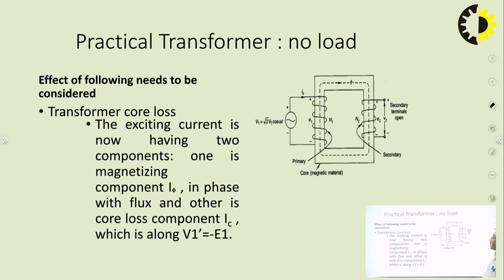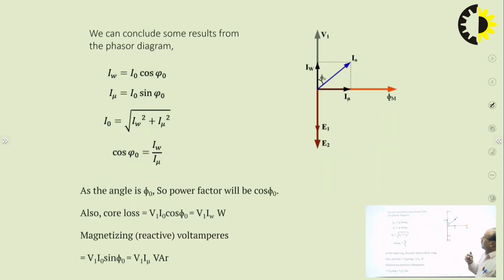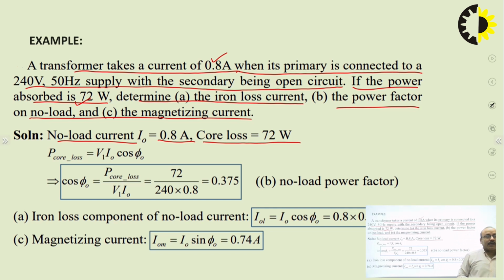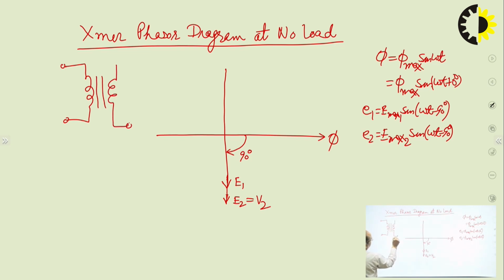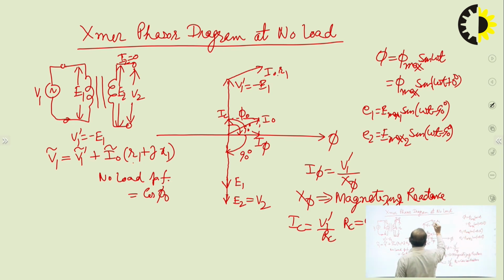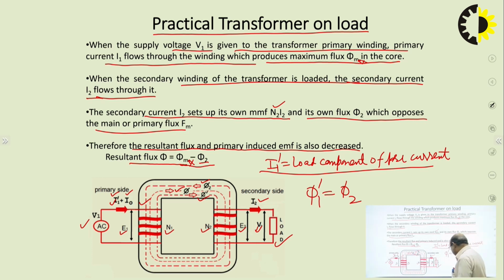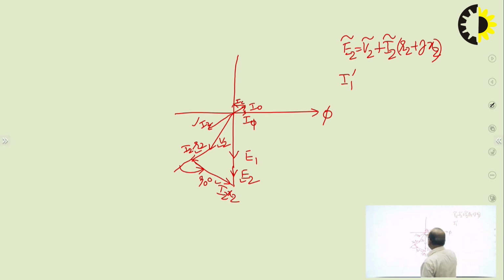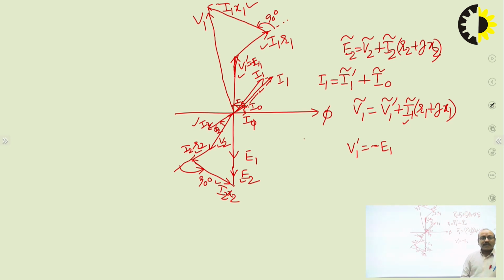''Transformer'' Fundamentals of Electrical Engineering Lecture 02 By Mr Ravindra Kumar, AKGEC